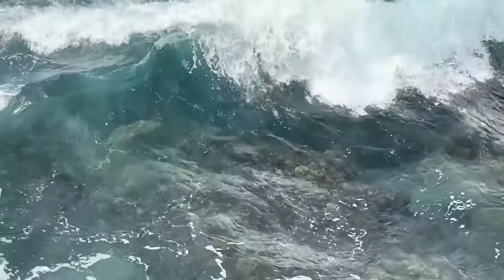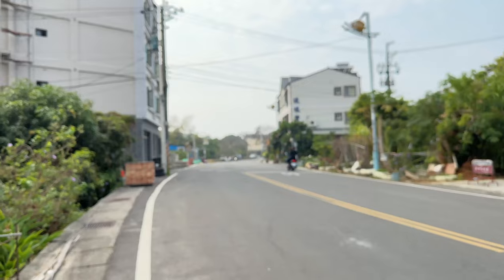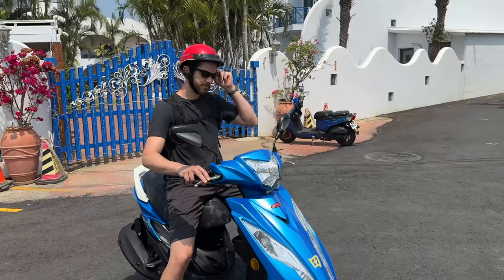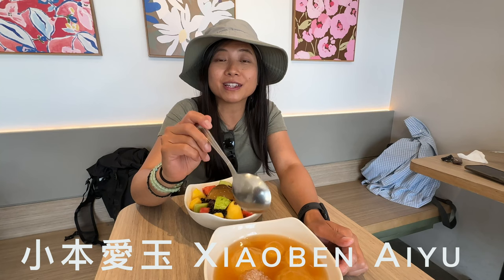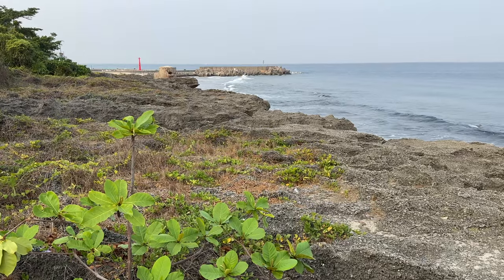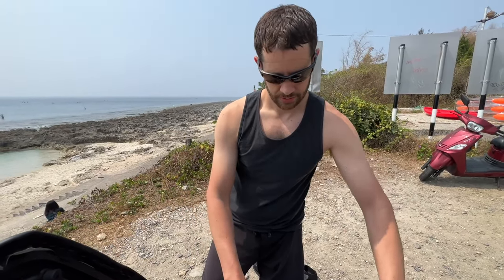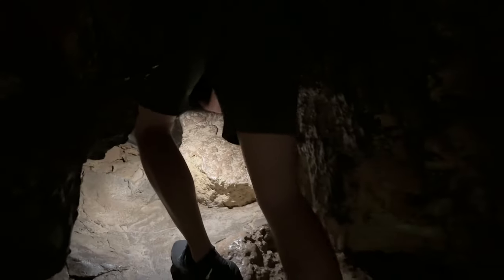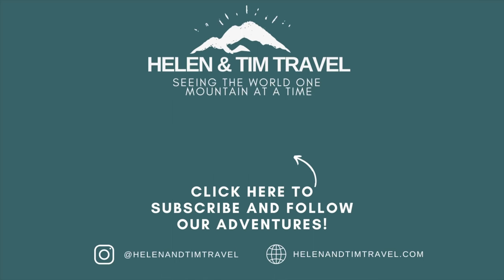Snorkel with Sea Turtles on Taiwan's Lambai Island | Things to do in Xiaoliuqiu! 小琉球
We share 5 things to do on Lambai Island! Visit Taiwan's Lambai Island to snorkel with sea turtles. Lambai Island is also known as Xiaoliuqiu (小琉球) and sits 8 miles (13 km) off the Southwest coast of Taiwan near Kaohsiung. Visit this tiny paradise island to snorkel and dive with a population of 700+ sea turtles.

We put together a Google Maps with places we visited on Lambai Island

In this Video:
0:00 Intro
0:42 Dongliu Ferry Terminal
1:45 Arriving at Lambai Island
2:28 Hotels on Lambai Island
4:24 Renting a moped
4:57 Beaches of Lambai Island
5:30 Vase Rock
5:40 Food recommendations on Lambai Island
8:37 Snorkeling with sea turtles
12:20 Exploring Beauty Cave and Black Devil Cave

✉️ NEWSLETTER: Travel tips, hiking gear, financial independence & points and miles resources straight to your inbox.
💬 CONNECT ON SOCIAL MEDIA for behind-the-scenes

🥾OUR HIKING GEAR
Tim’s Gregory Daypack
Helen’s Gregory Daypack
Garmin inReach Mini 2
Tim’s Salomon Hiking Boots
Helen’s Salomon Hiking Boots
Black Diamond Hiking Poles

✈️ TRAVEL INSURANCE to protect yourself in case of travel or hiking emergencies.
🎵 VLOG MUSIC we use for our videos